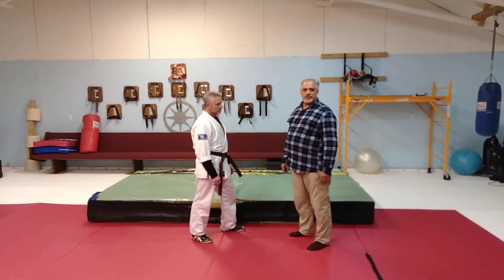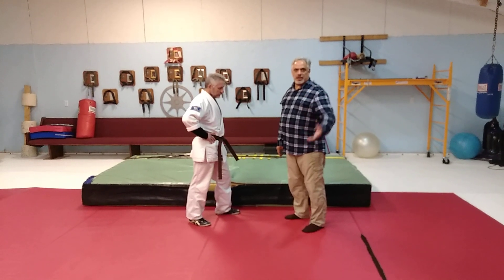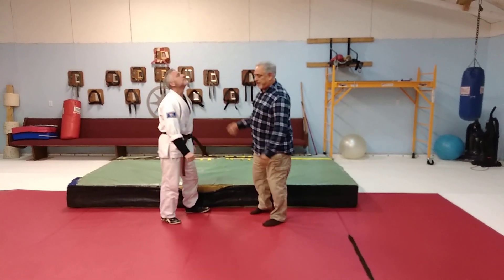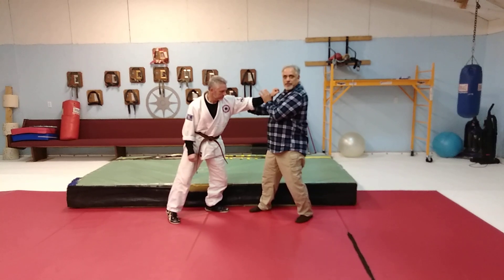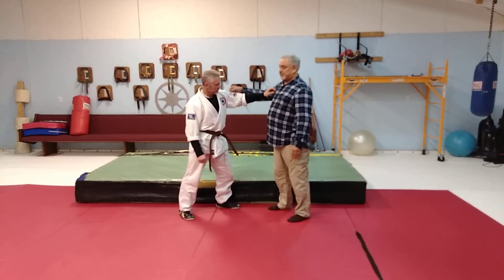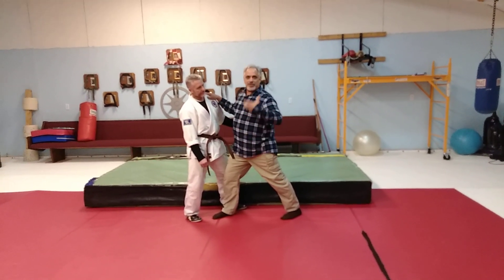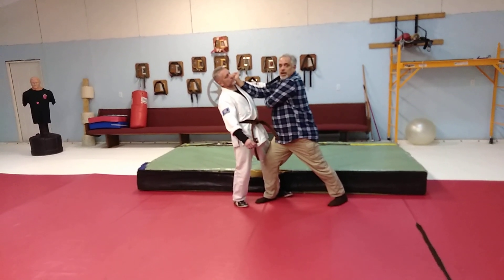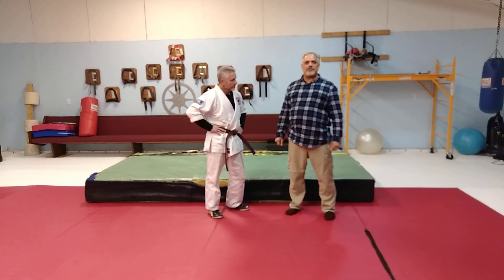A Few Core Concepts in American Kenpo: Snapping Twig